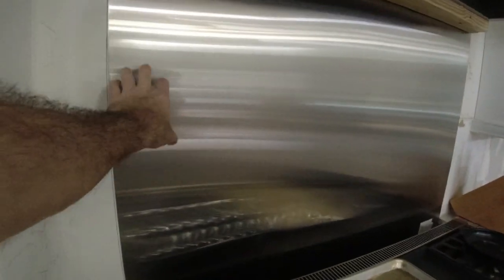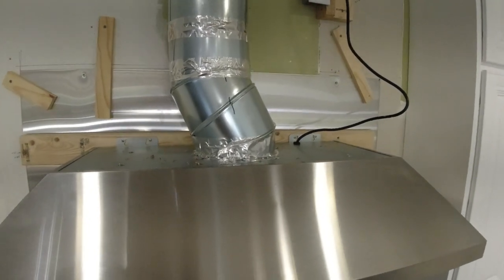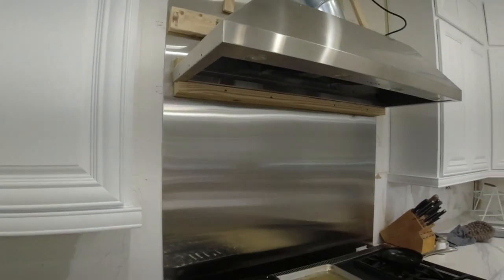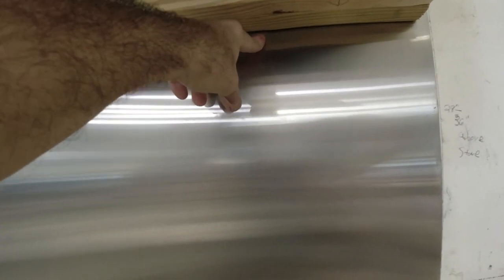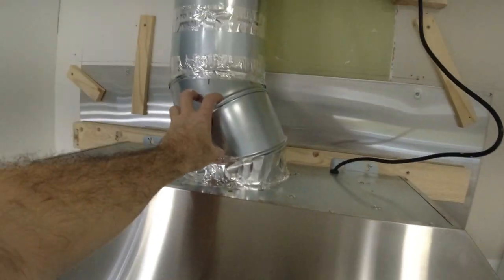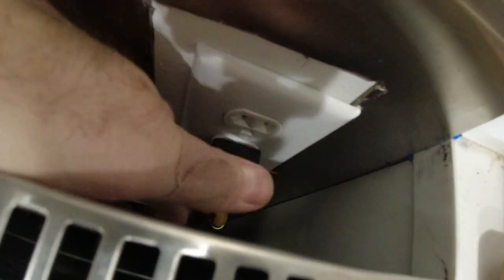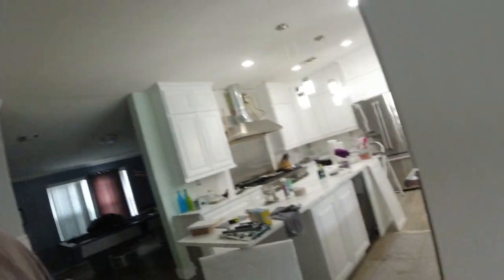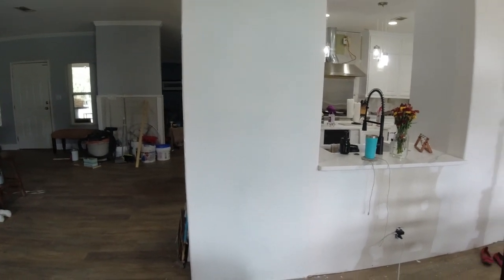Kitchen Update, Range Hood not complete but Installed and functional.